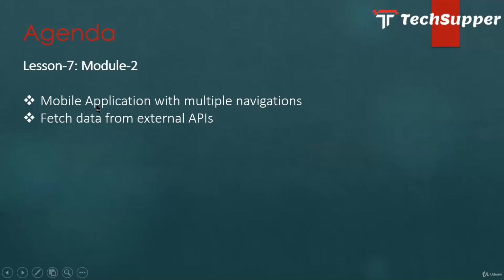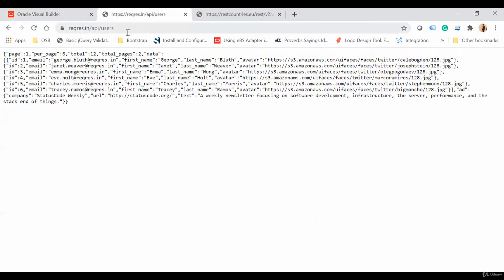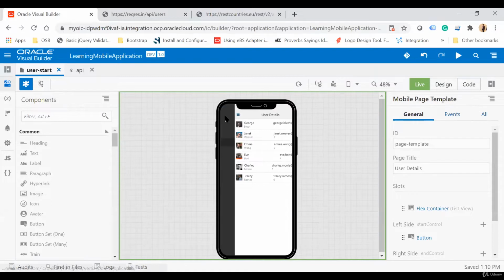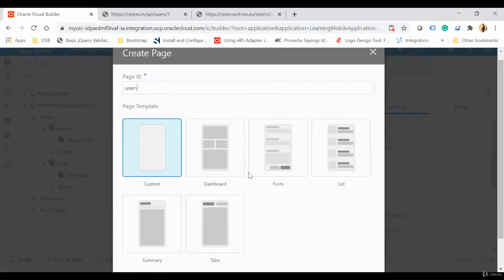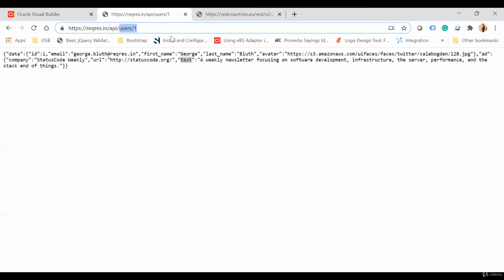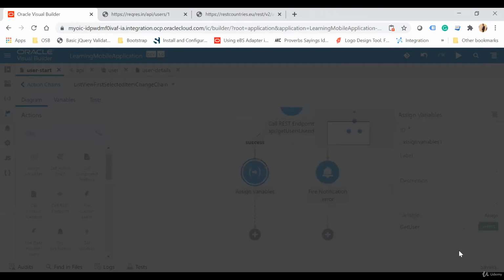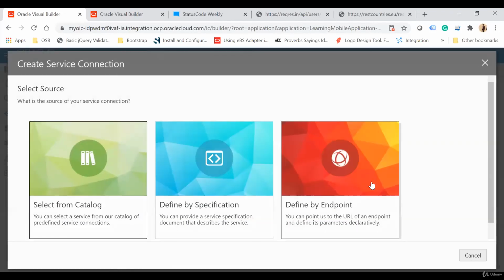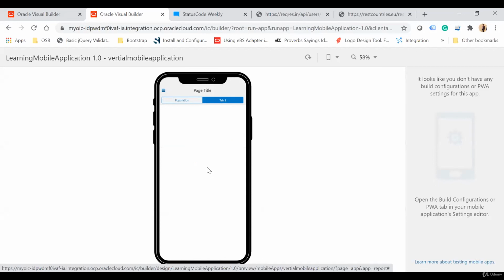Sec 8 33 Oracle Visual Builder Cloud Service VBCS